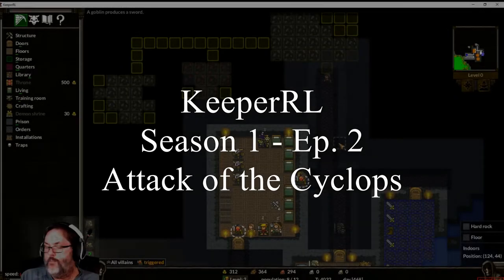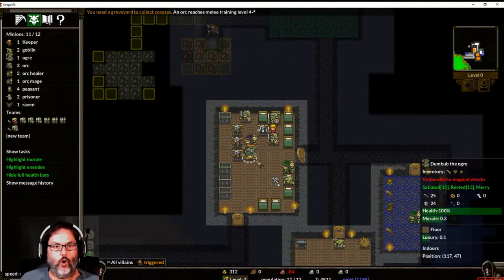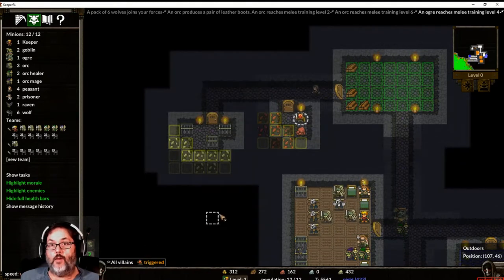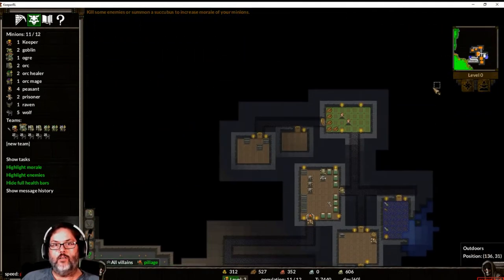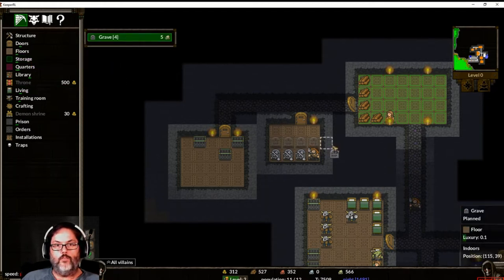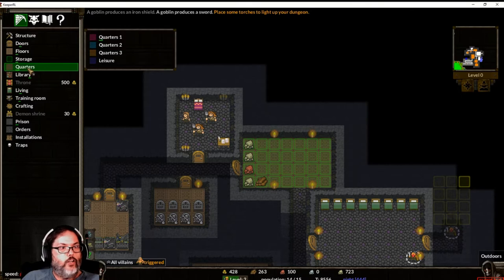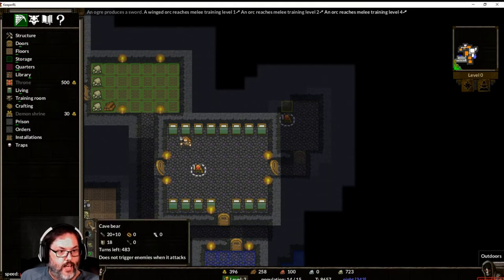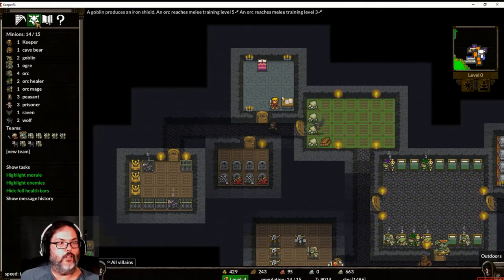KeeperRL - Season 1 Ep. 2 - Attack of the Cyclops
KeeperRL was a game recommended to me by one of my long time subscribers so all credit to TomT for this one.  KeeperRL is a turn based game that is in the veins of Dwarf Fortress and the old classic “Dungeon Keeper”.  In this perma-death game you play an evil character and design/build your own dungeon and populate it with your choice of various minions from wolf packs to harpies to vampires.  Go out and destroy surrounding populaces, loot and pillage, take prisoners back to your mines to do the physical labor to grow your domain.  Join along as we take our first steps through this game.